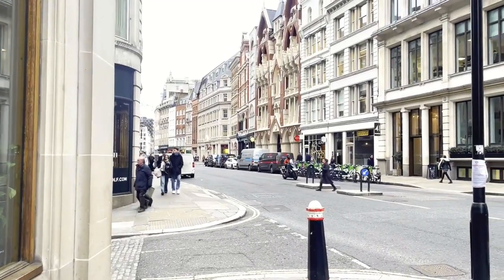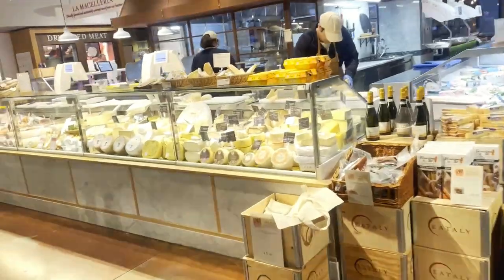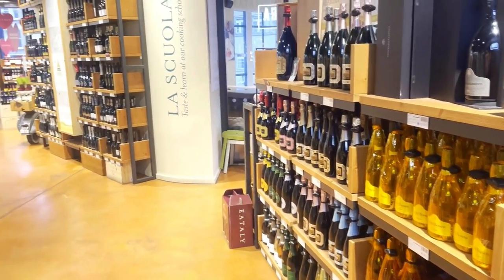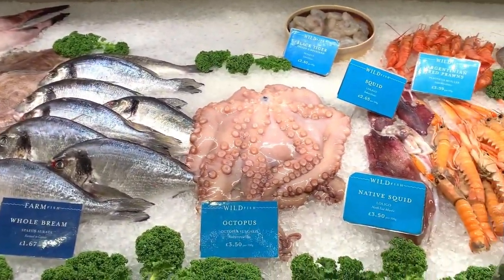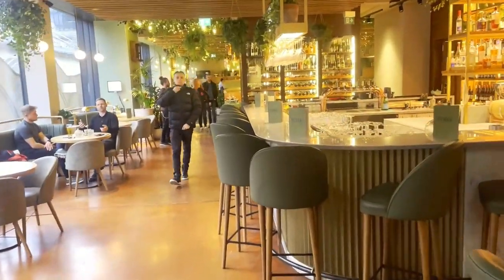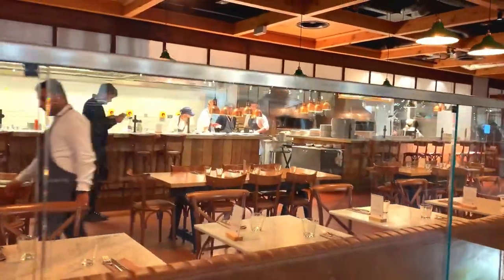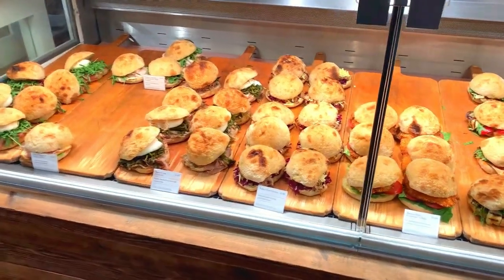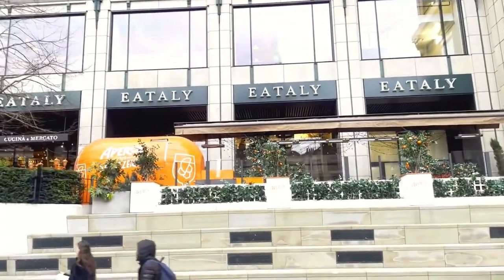Eataly the IKEA of ITALIAN supermarkets in LONDON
Eataly Best Italian supermarket, bars and restaurant in London

Italian cuisine is and for many years has been one of the most popular types of food in London and the UK. But where can you buy the necessary ingredients to create all these amazing dishes?. in this video I take you for a stroll around Eataly one of the biggest Italian supermarkets in Londn. Not only has Eataly got a selection of bars and restaurants it has also got a massive wine section for the wine coneseurs among you, and of course a wide selection of great products and ready made dishes.

I hope you enjoy watching this video and find it helpful.